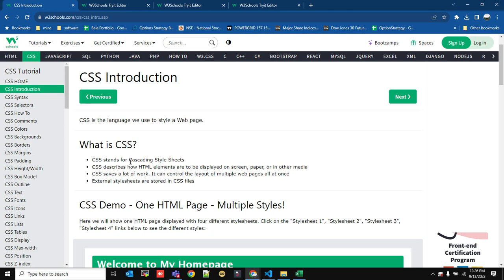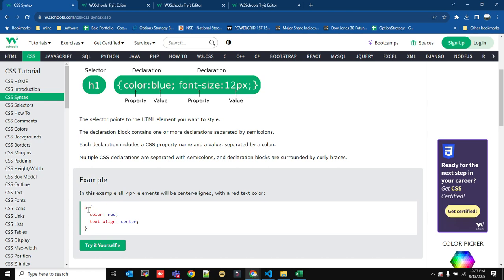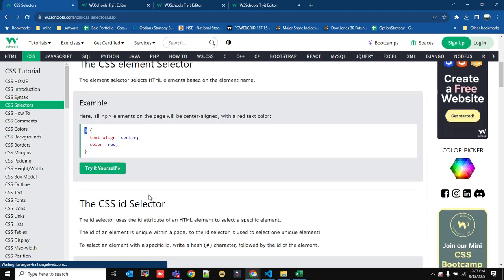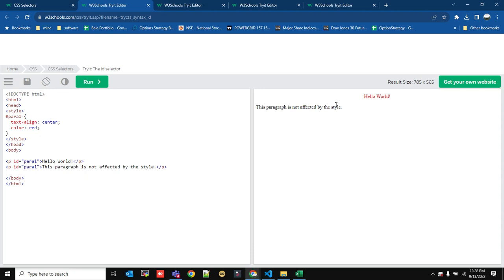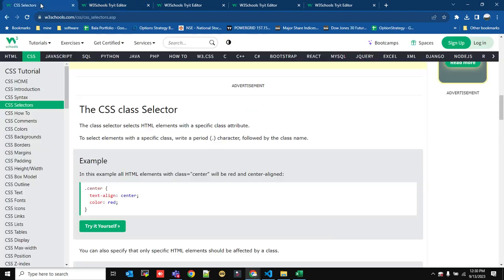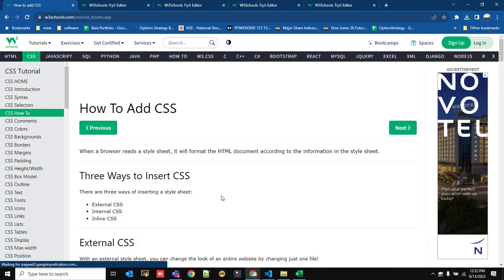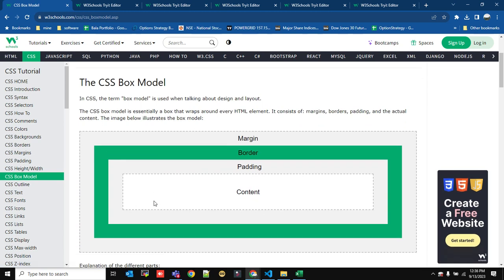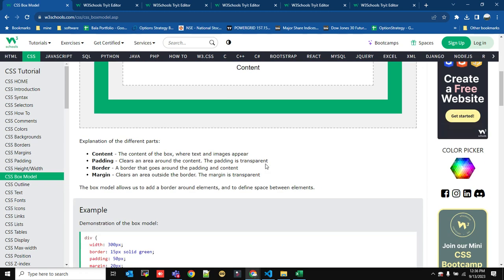CSS in 13 min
Hi,

We offer software training with placement assistance for 12th std, Bsc, BE, MCA and all graduates.

Training includes
* Spoken and written english.
* Aptitude - Mathematics
* Python Programming
* Web Application Project
* React and Node JS.
* Devops.

Training is done both online and offline.
Students got placed with 3.6 LPA to 12 LPA package in product based software companies.
Poor students can pay fees after they get job from their salary.

Regards,
Freshkite.